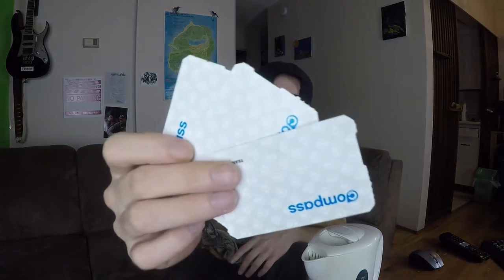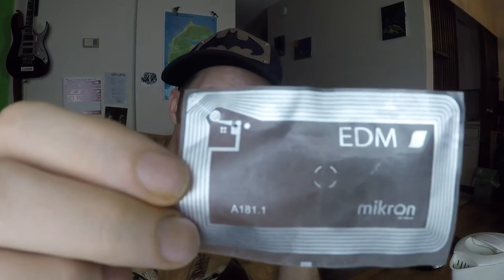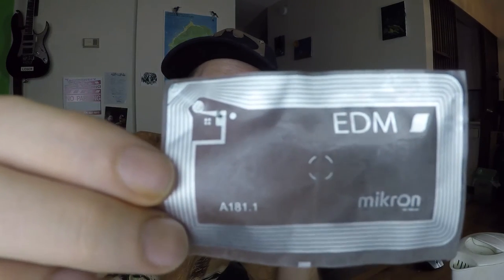Microchips Inside Compass Cards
I take apart a Skytrain ticket and show you what is inside.